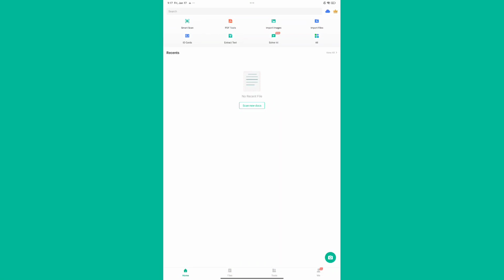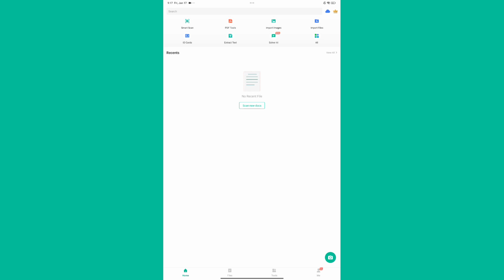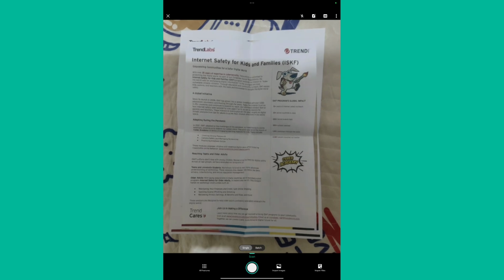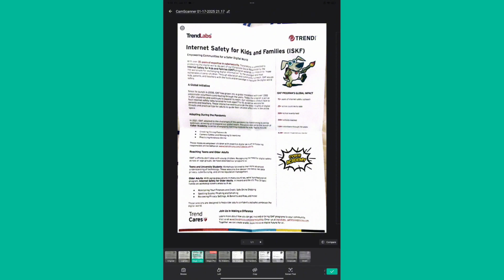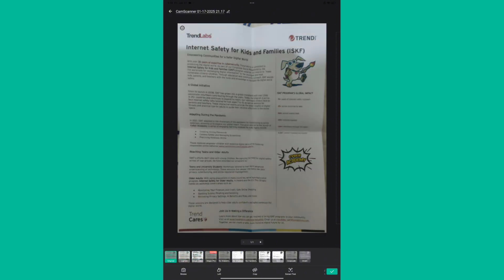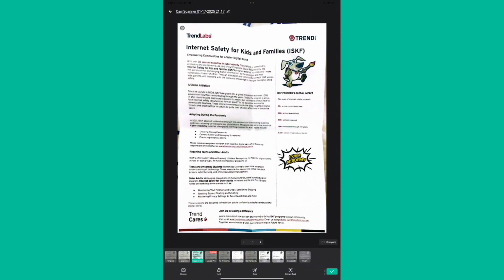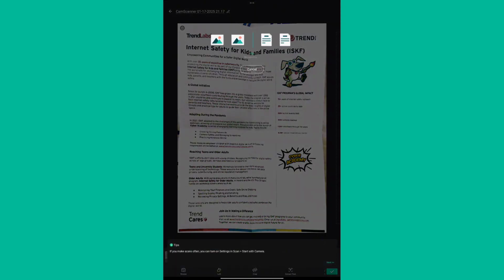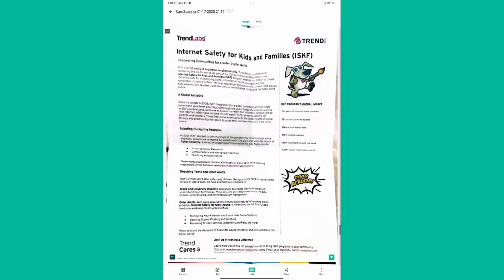How to Scan Documents with Your Phone Using CamScanner: Step-by-Step Guide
Need to scan documents quickly and on the go? In this tutorial, we’ll show you how to use CamScanner to turn your phone into a portable scanner. Perfect for students, professionals, or anyone needing to digitize paperwork efficiently.

Learn how to scan, crop, enhance, and save documents as PDFs or images, all from your phone. We’ll also cover how to organize your scans and share them securely. By the end of this video, you’ll be a pro at using CamScanner to manage your documents!

Have questions or tips to share? Drop them in the comments below!